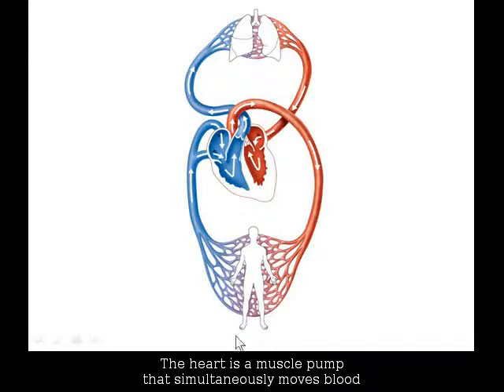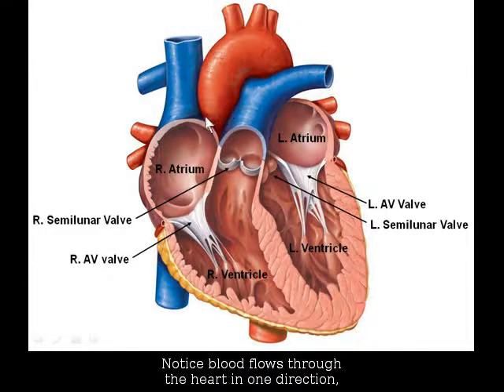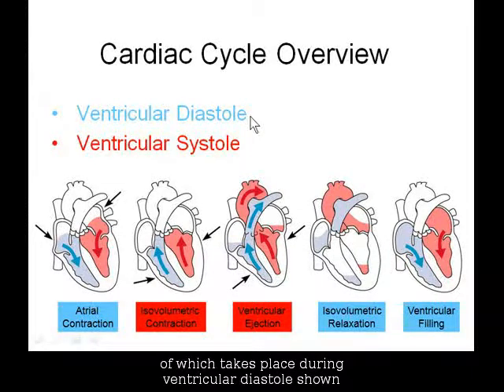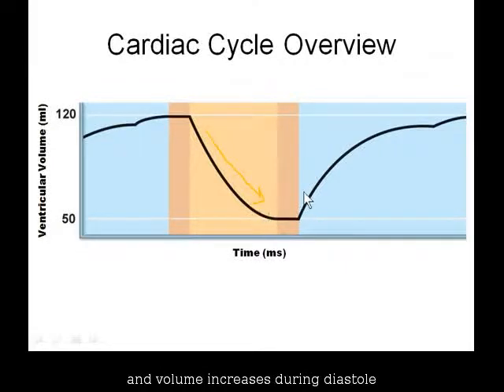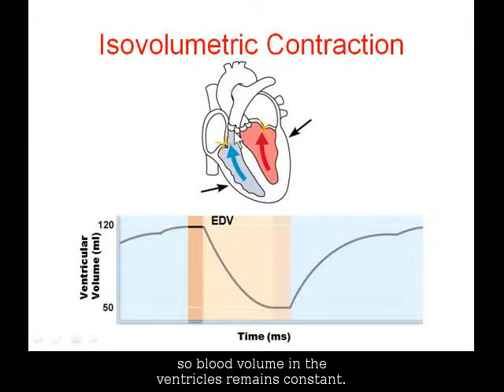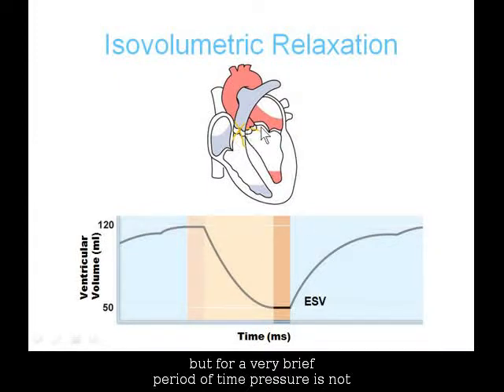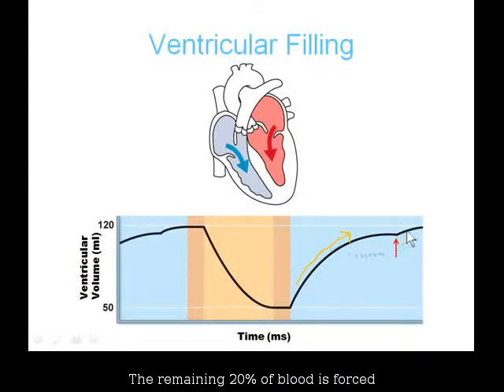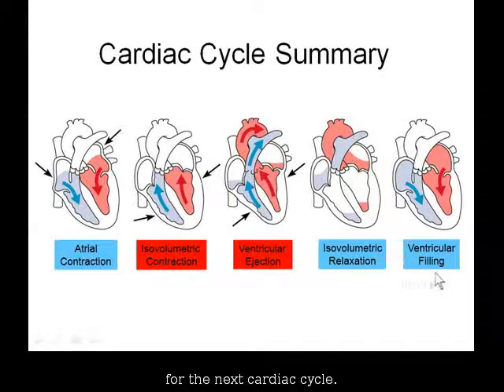18.6a Cardiac Cycle1